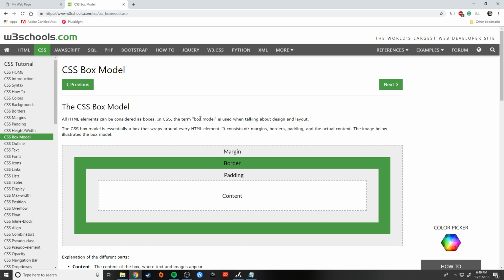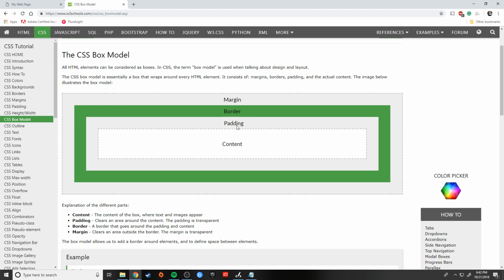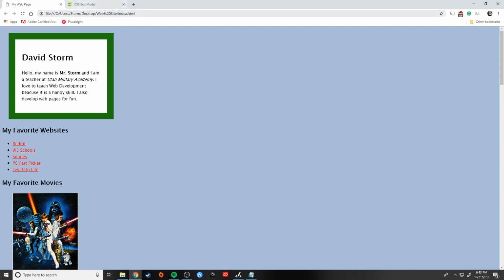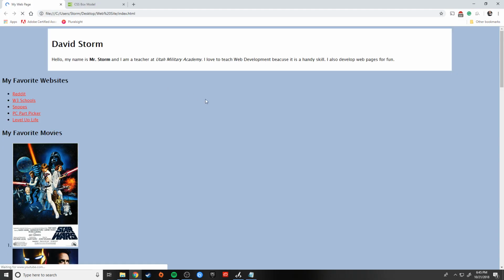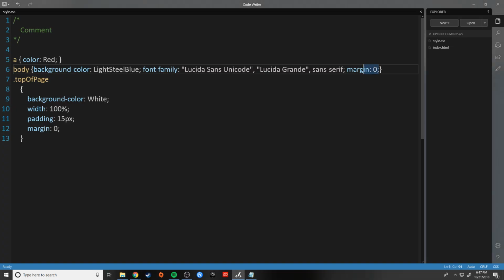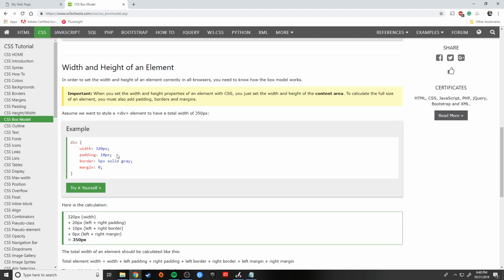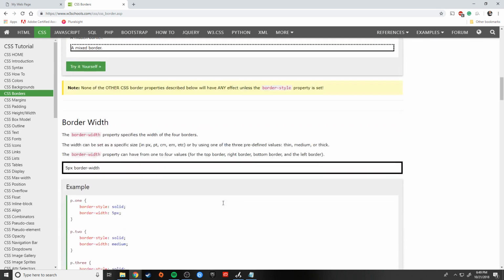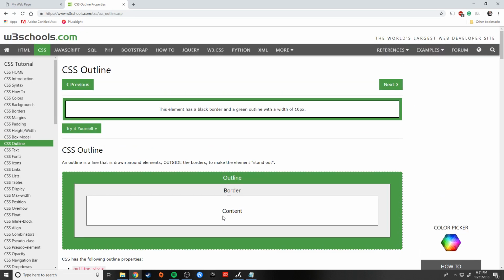Box Model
A video explaining the CSS Box Model